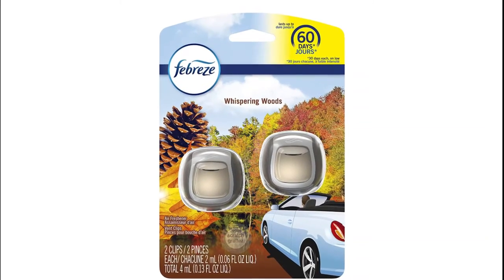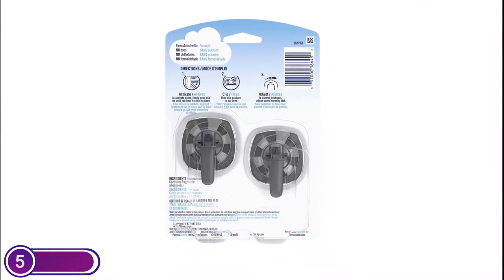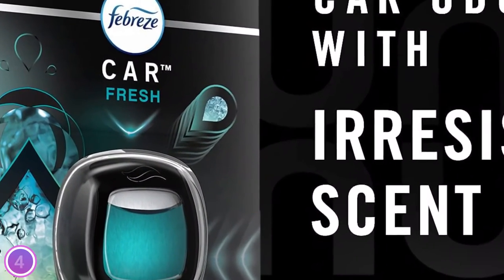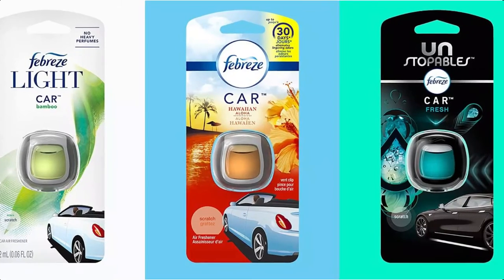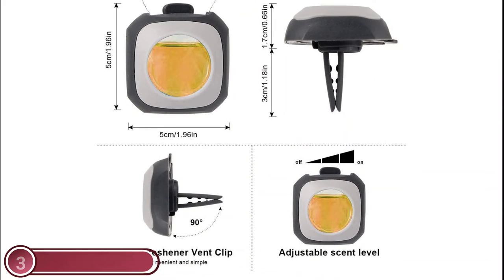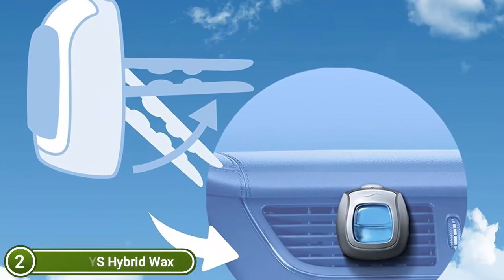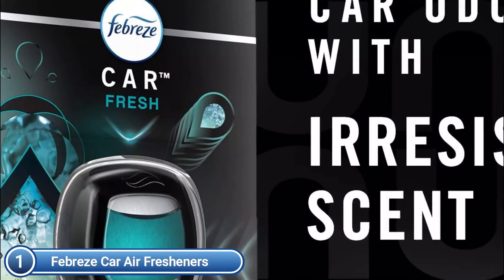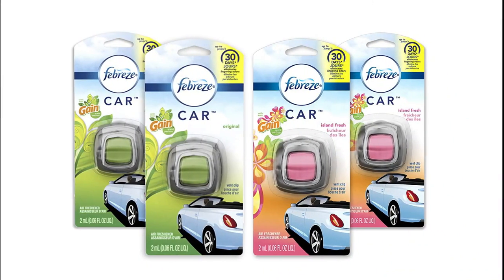Best Car Air Fresheners 2021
5. Febreze Car Air Freshener

4. Febreze Unstopables Car Air Freshener

3. Air Jungles Hawaiian Scent Car Air Freshener

2. Febreze Car Air Fresheners

1. Febreze Car Air Fresheners